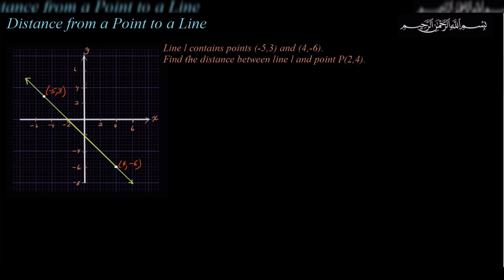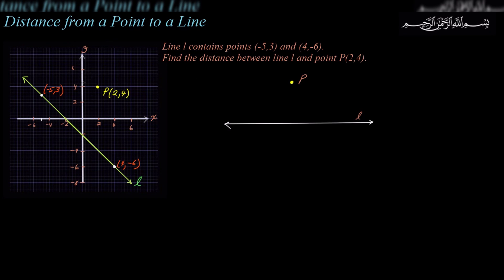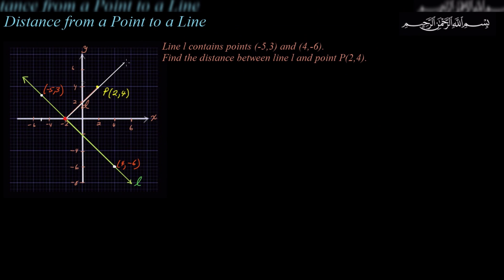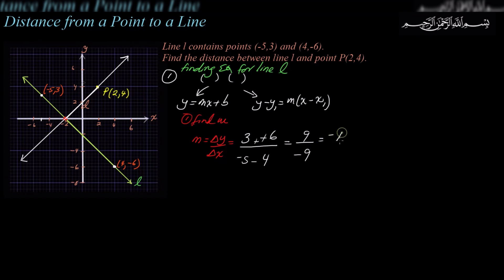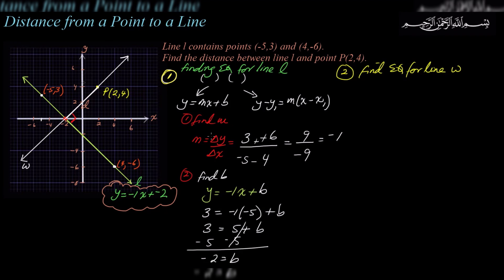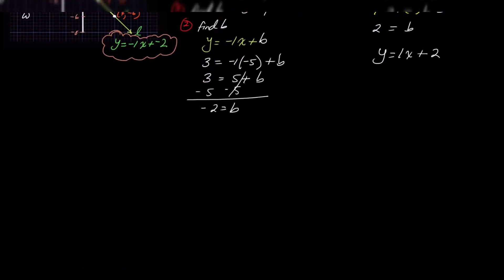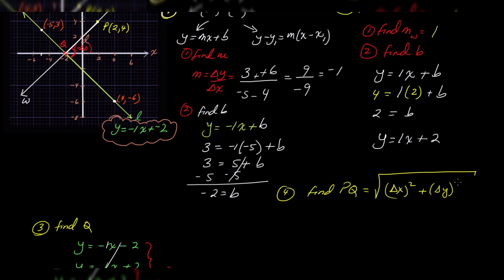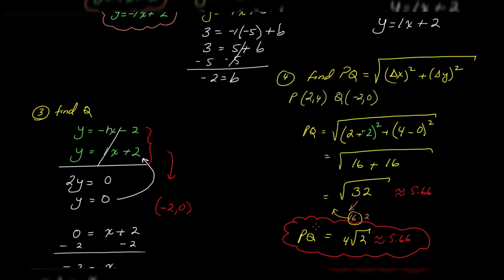2-10 (Chap 2, Lesson 10) Distance from Point to a Line